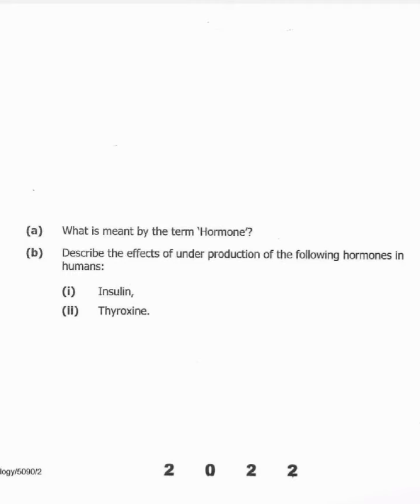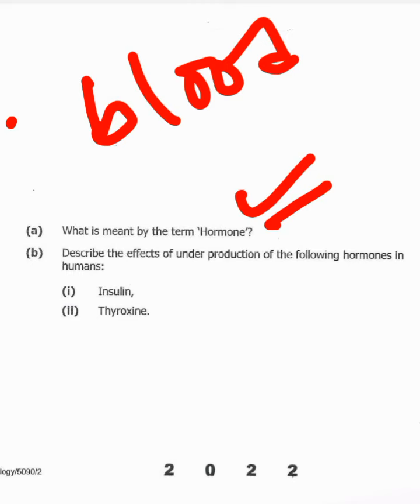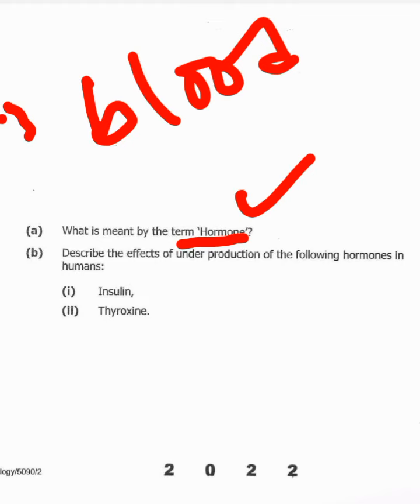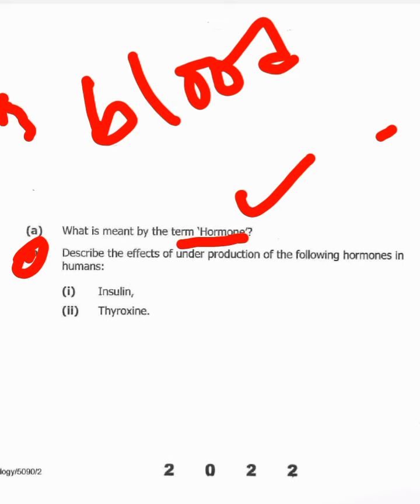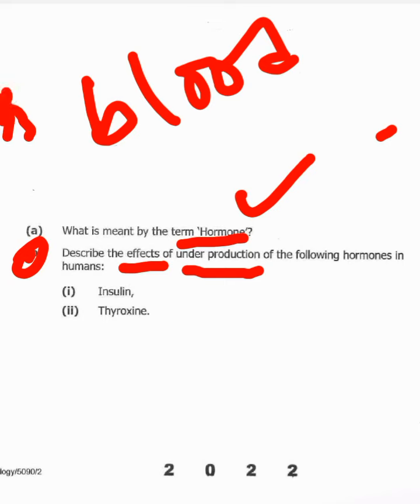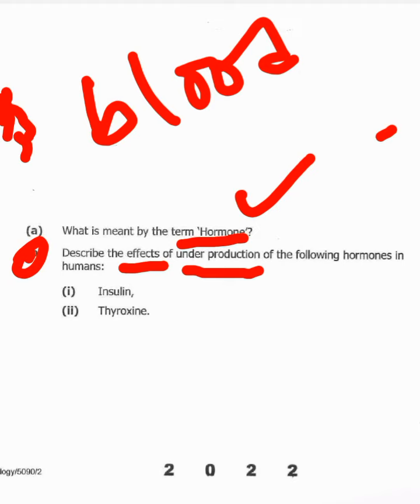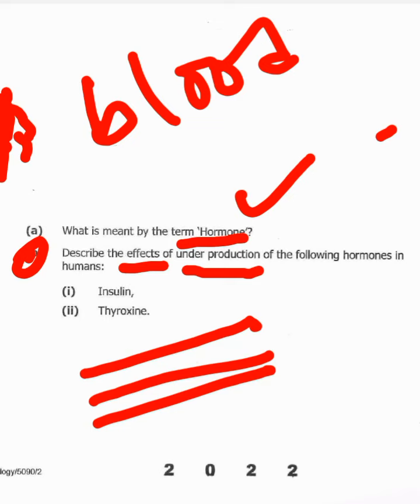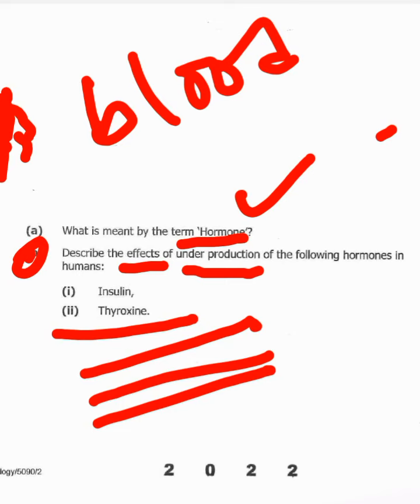Biology - The endocrine system